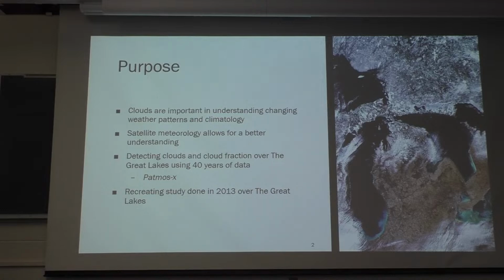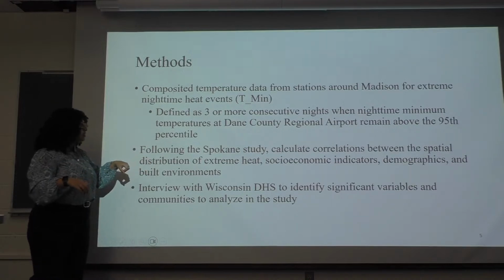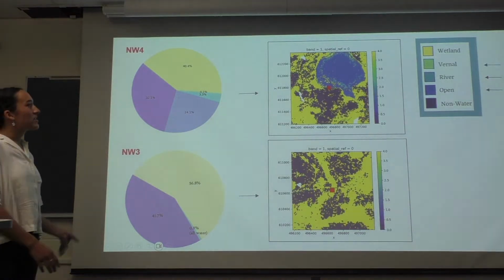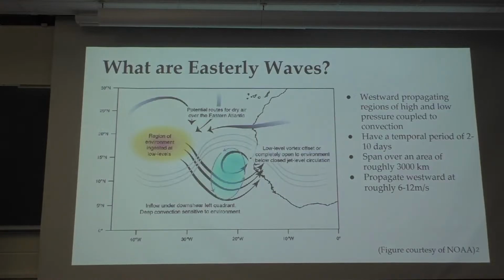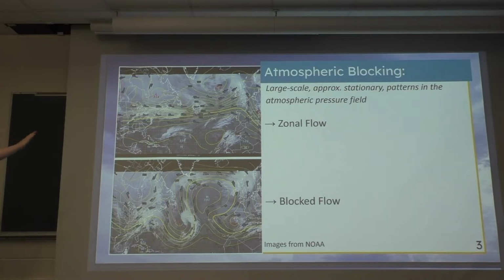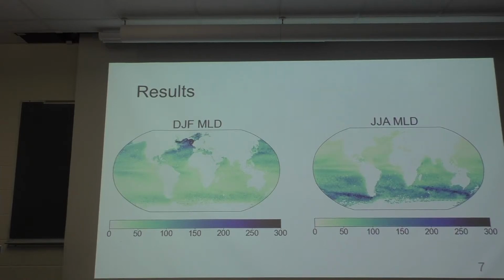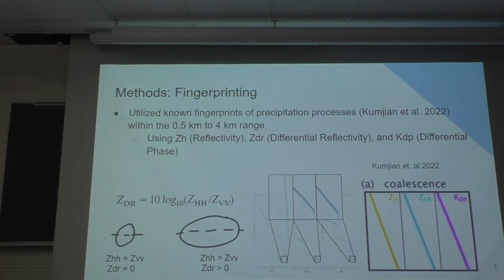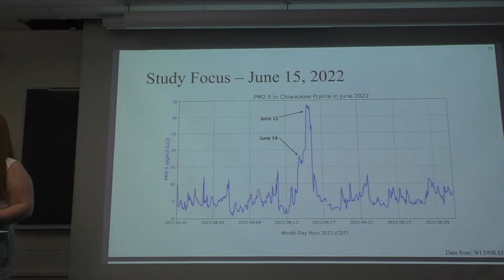STORM REU research talks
Speaker: Various - the STORM REU summer undergraduate research interns

Title: STORM REU research talks

Abstract:

The 2023 REU summer interns will be presenting short talks about the results of their research